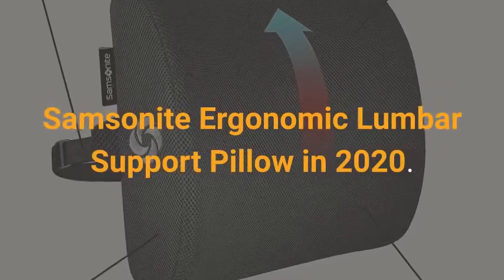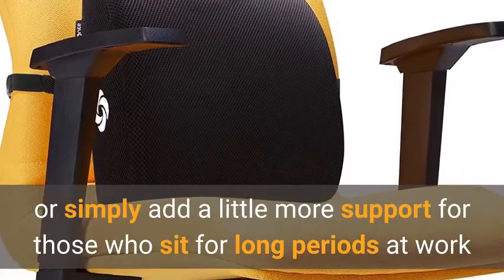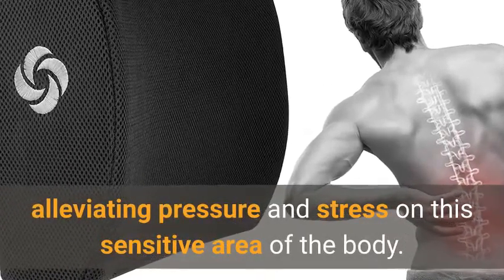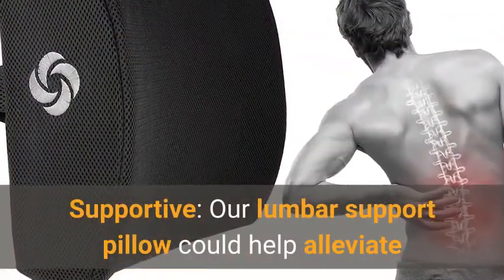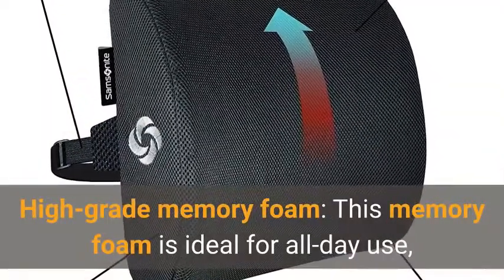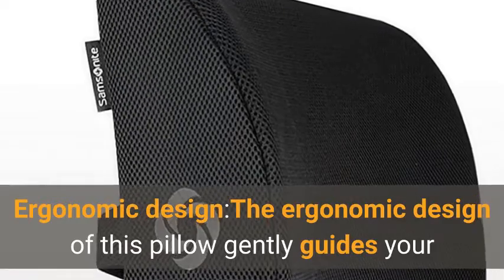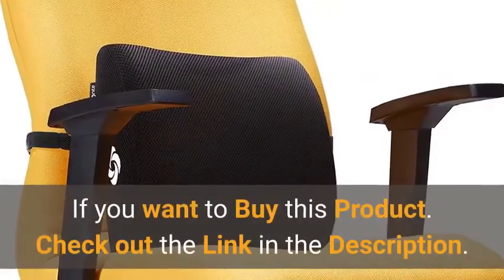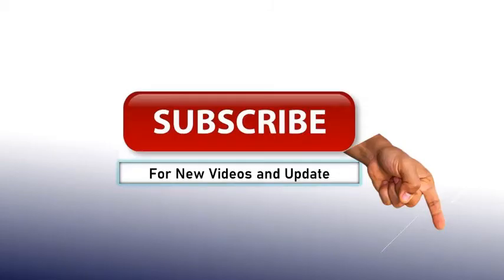Samsonite SA5243 Ergonomic Lumbar Support Pillow Review | Every Back Pain Sufferer Should Use it!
Samsonite SA5243 review unboxing. Samsonite Ergonomic Lumbar Support Pillow Review | Every Back Pain Sufferer Should Use it!.

Welcome to Sleepinsta Channel
This lumbar support pillow could help alleviate the discomfort associated with lower back soreness, injury, chronic condition, or simply add a little more support for those who sit for long periods at work or drive hours-long distances. Its ergonomic design, high-grade memory foam , and firm support are all designed to gently hold you in the correct position, alleviating pressure and stress on this sensitive area of the body.

Samsonite Ergonomic Lumbar Support Pillow Review Details.

Product Feature:

Adjustable strap:The strap is a universal fit, with the ability to adjust the length as needed, no matter where you need to sit with a lumbar support cushion.

Supportive: Our lumbar support pillow could help alleviate the discomfort associated with lower back soreness, injury, chronic condition, or simply add a little more support for those who sit for long periods at work or drive hours-long distances.

High-grade memory foam: This memory foam is ideal for all-day use, whether driving in the car, sitting at your desk, traveling on a plane, or simply hanging out at home.

Ergonomic design:The ergonomic design of this pillow gently guides your body into a position which helps to reduce strain on your lower back.

Lumbar cushion
ergonomic chair back support
back cushion for chair

Pros:

• Has Reduced Lower Back Pain.
• Great back support.
• Material Quality.
• Comfortable.

Cons:
• Works well but a bit narrow.

If you want to Buy this Product.Check out this link.
Samsonite Ergonomic Lumbar Support Pillow.